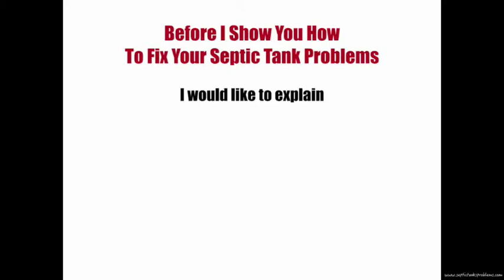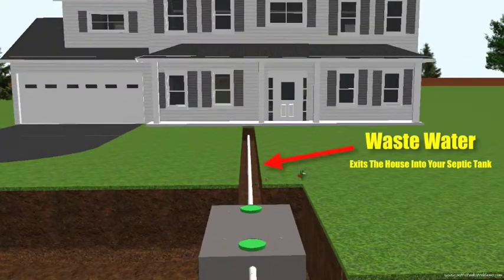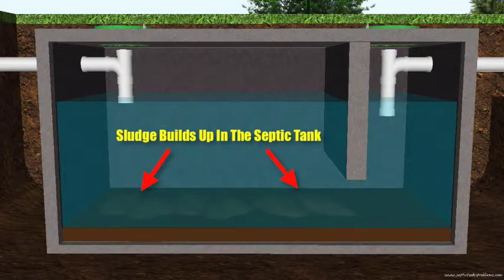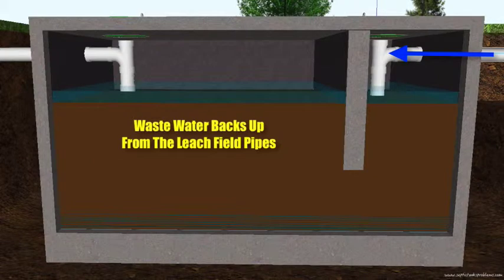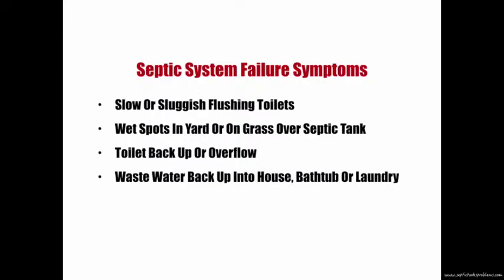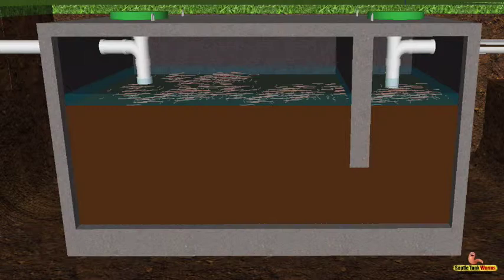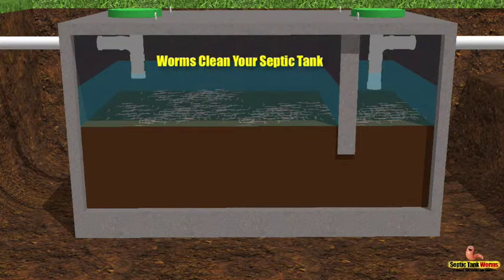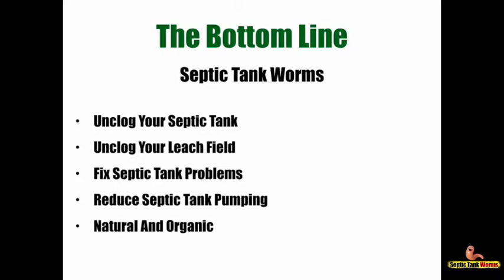How Do Septic Tanks Work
This video is about How Do Septic Tanks Work